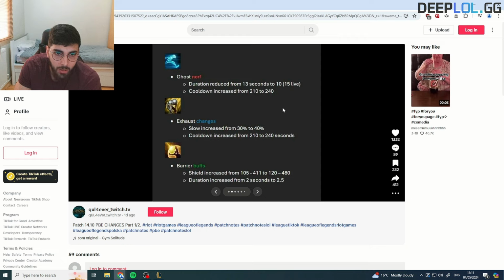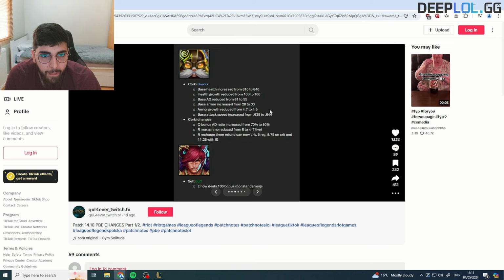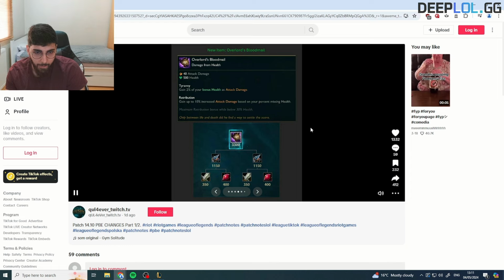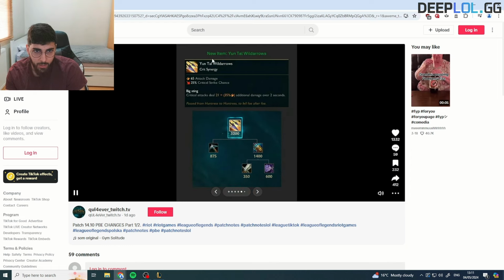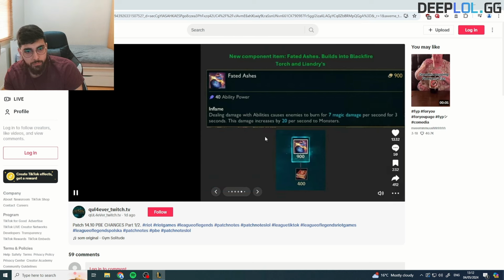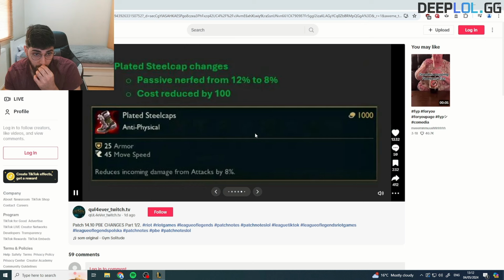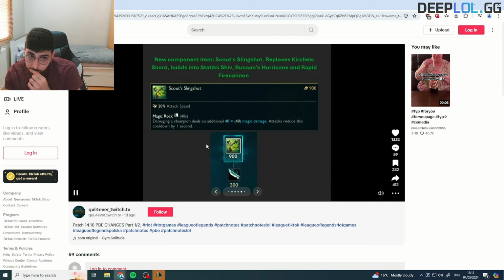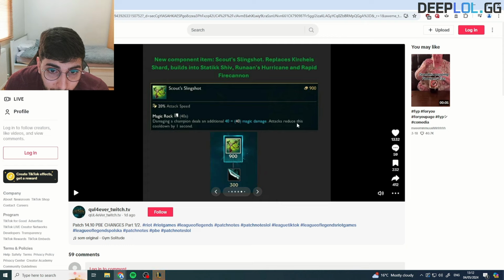SPEARSHOT REACTS TO 14 10 CHANGES(some of it)